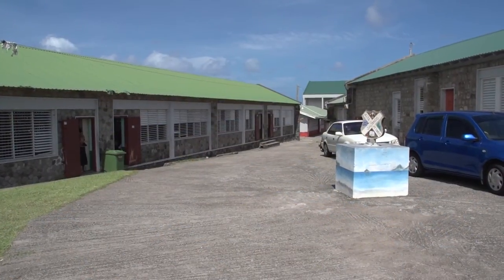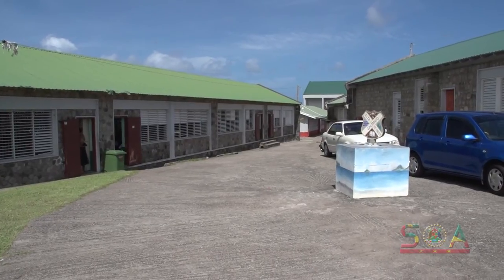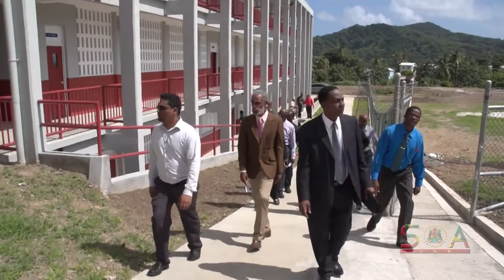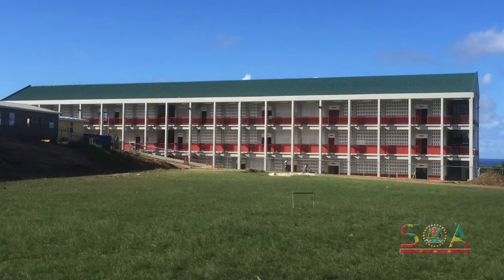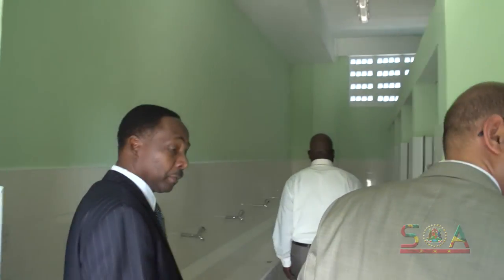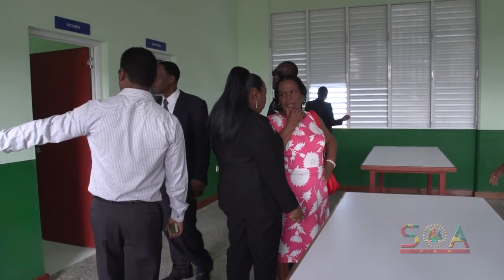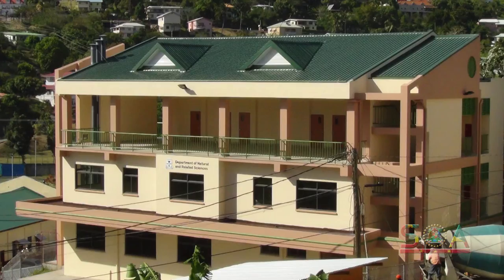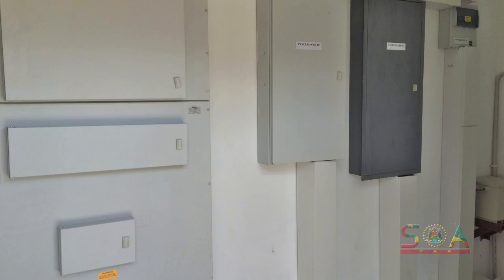Mac Donald College Ready to Take A Flight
November 19, 2015 is now part of Mc Donald College history. As it is the day the institution received its new technical wing.

Equipped with seven laboratories, the building will be used to offer courses ranging from food and nutrition to electronics.